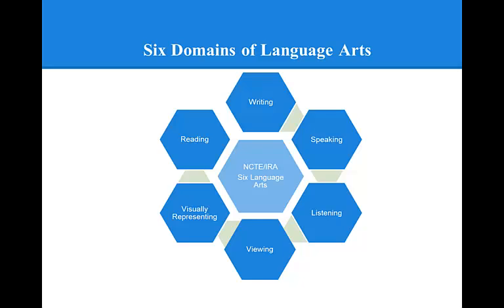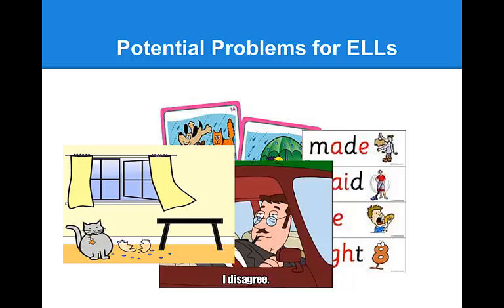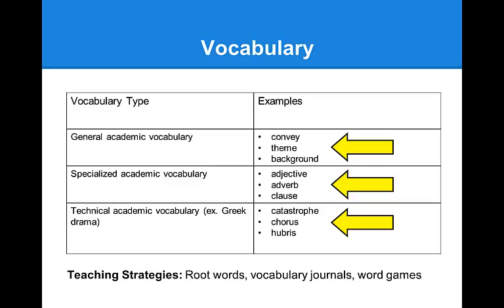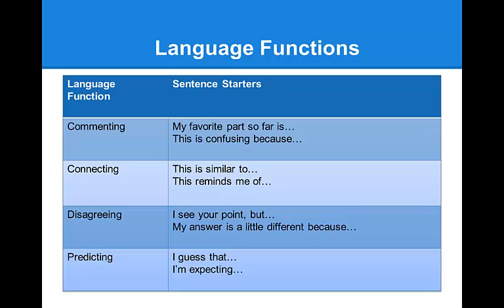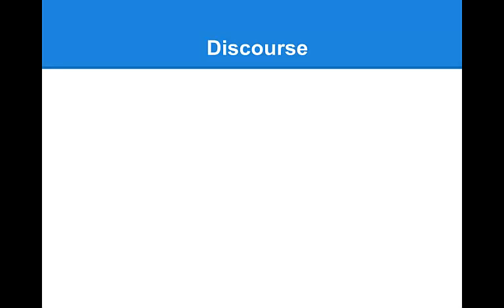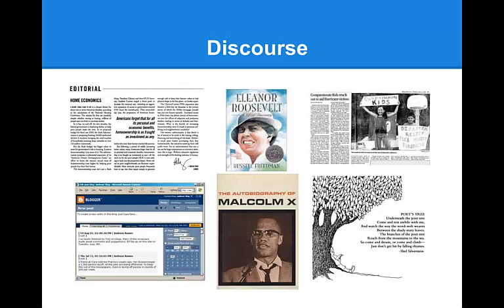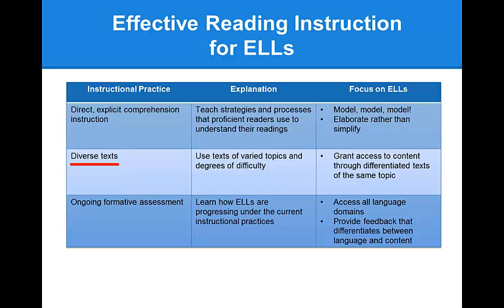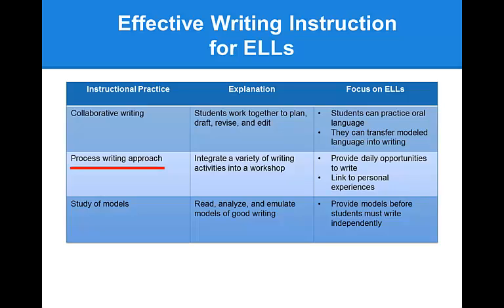CA 04 Language Arts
The PowerPoint slide show is referred to Access to Academics: Planning instruction for K-12 classrooms with ELLs by Dr. Joy Egbert & Gisela Ernst-Slavit (2010).
If you have questions about the slide, please contact Department of Teaching & Learning, Washington State University at Pullman.